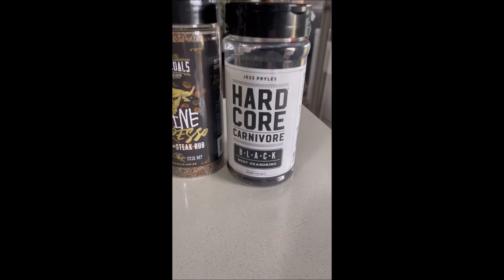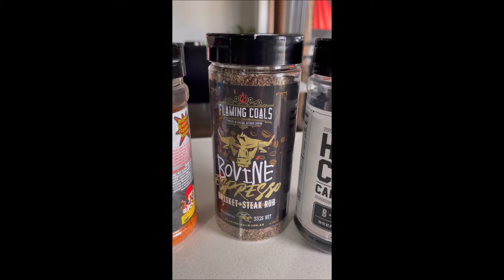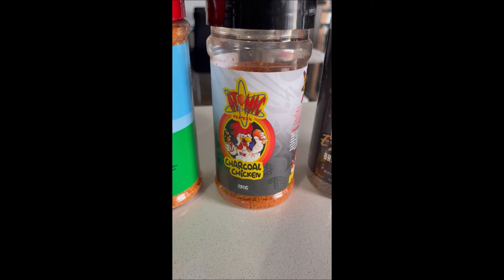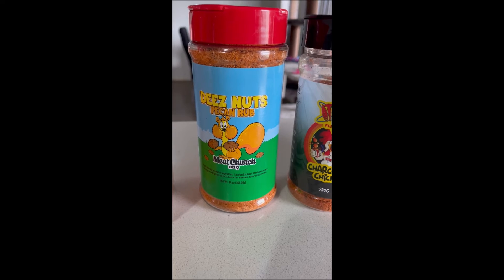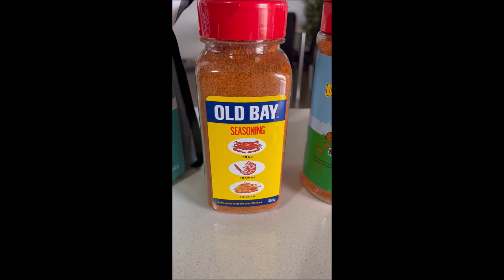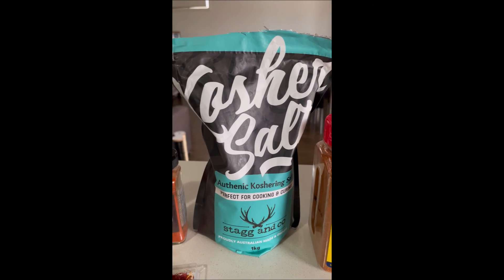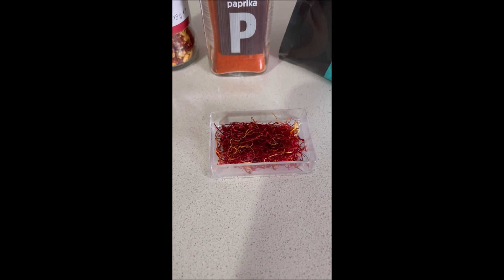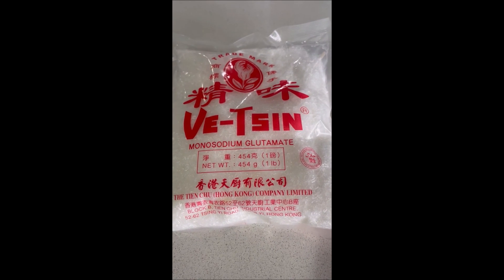Basic BBQ Rubs & Seasonings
A quick guide to some of the rubs and seasonings I use.